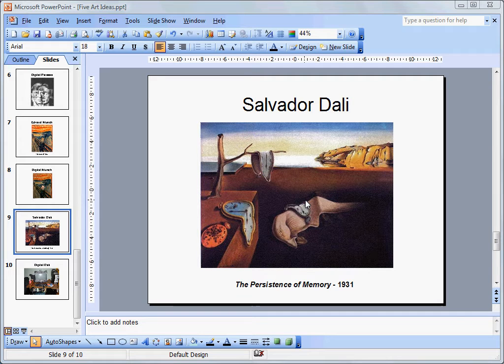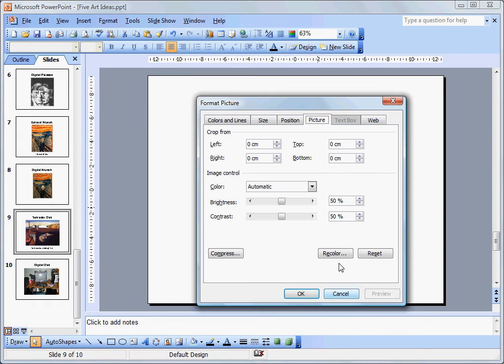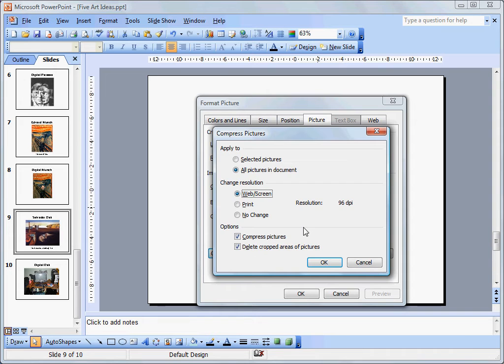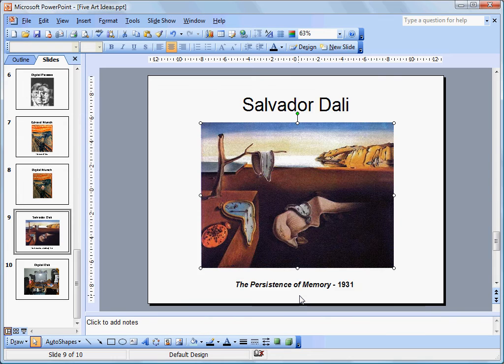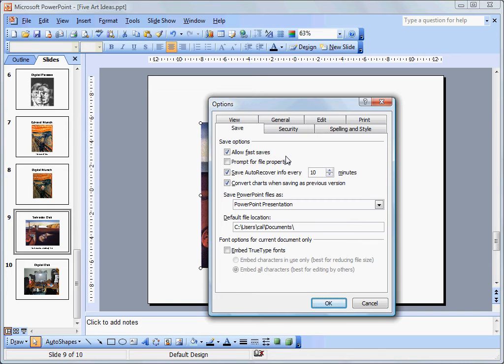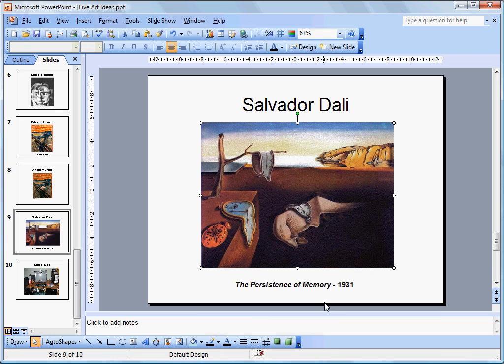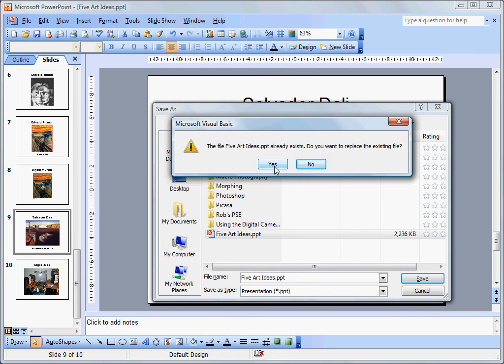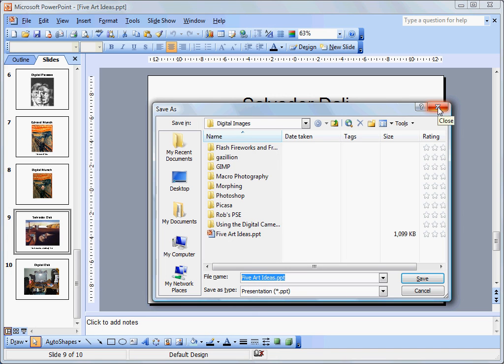Compressing PP Presentations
A short tutorial on reducing file size in Powerpoint 2003 presentations